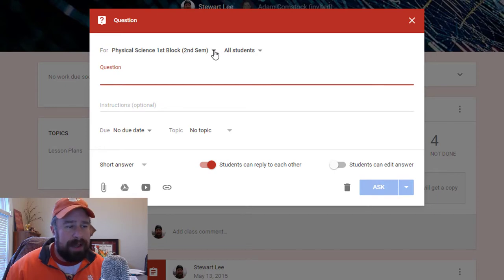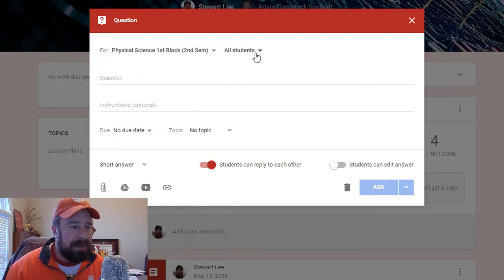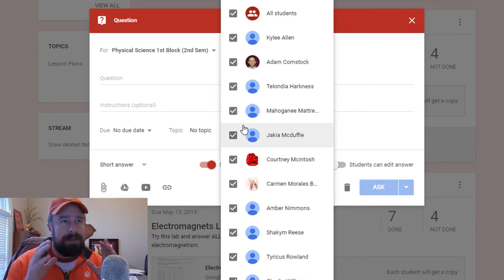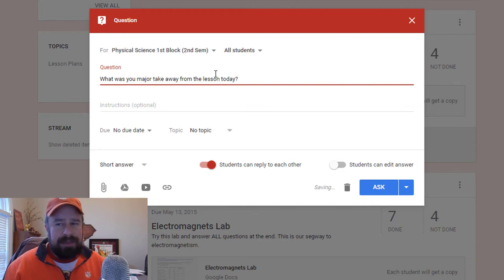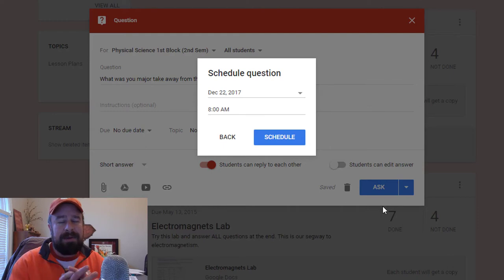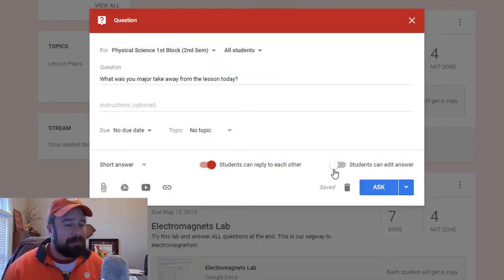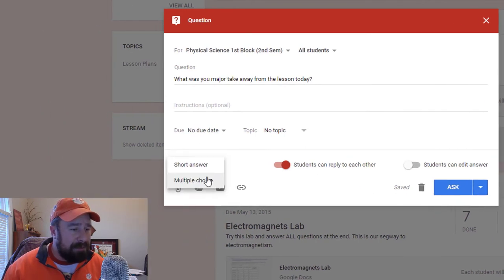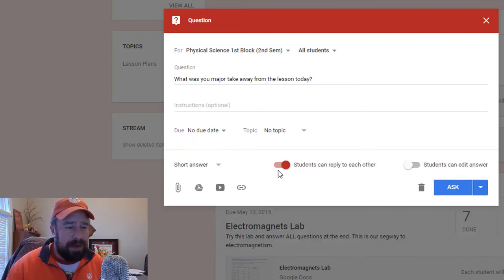Create Formative Assessments with Google Classroom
Formative assessments are too easy and too valuable not to be using them to shape your instruction.  Google Classroom makes it ridiculously easy to create and give formative assessments to your students.  Here's how.